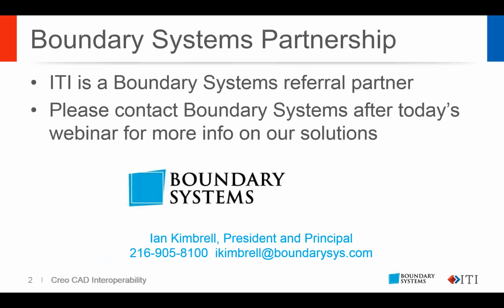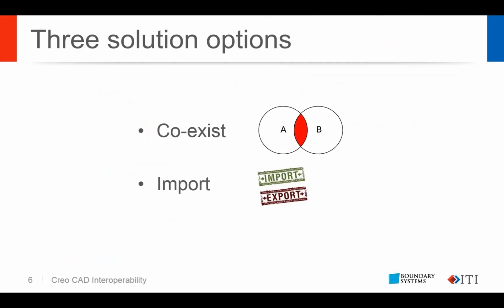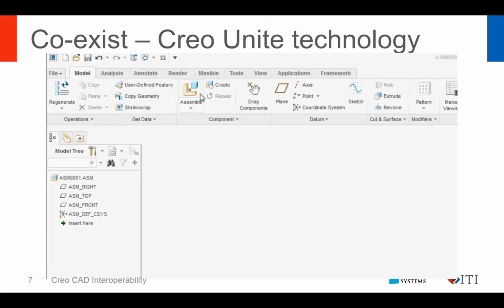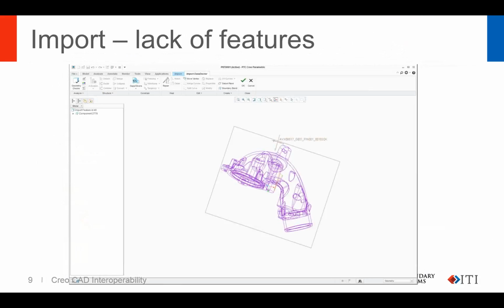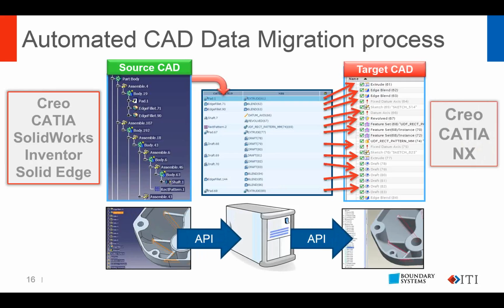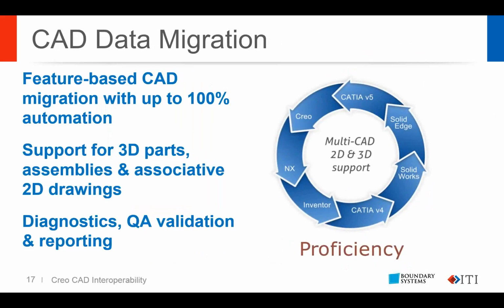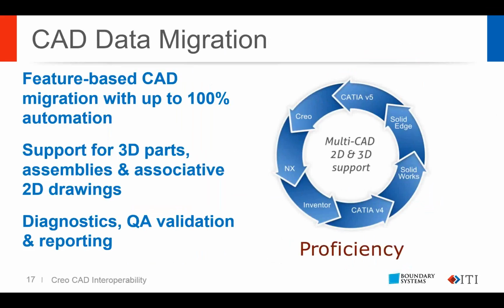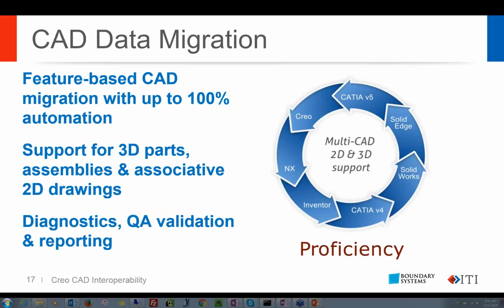Proficiency for Migrating CAD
ITI Proficiency enables the transfer of complete design intelligence between major CAD systems. Geometry, features, history, sketch relations, manufacturing information, metadata, assembly information and drawings are design elements that will seamlessly transfer between CAD systems.  Achieve accurate and usable models with up to 100% automation. Does this sound incredible? Come and find out more.